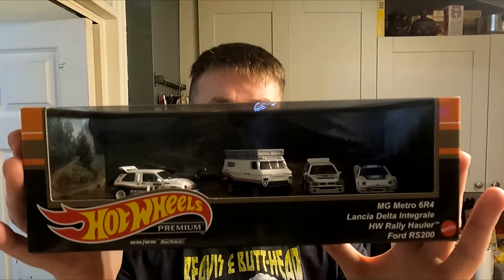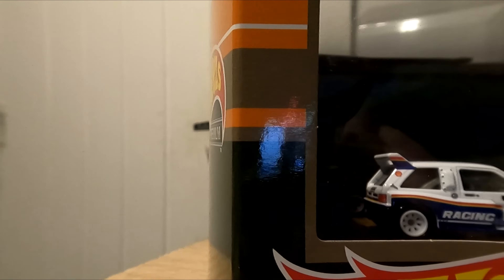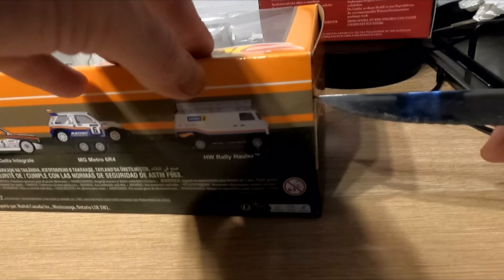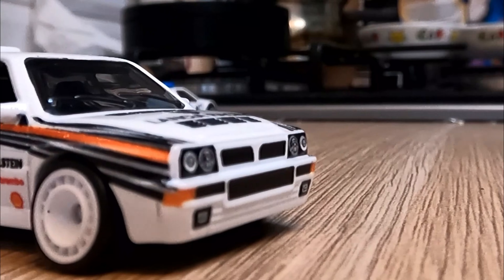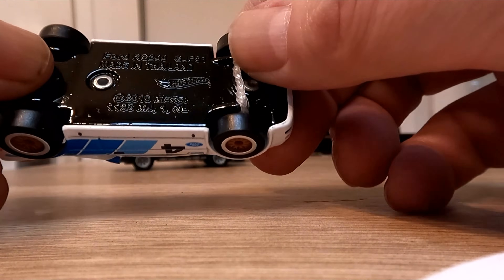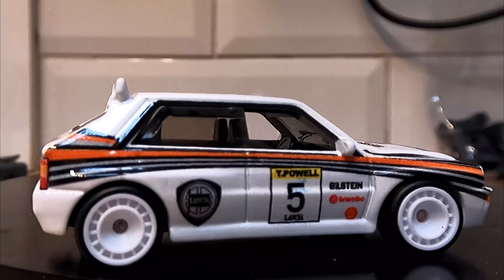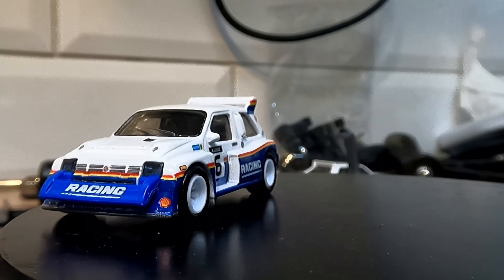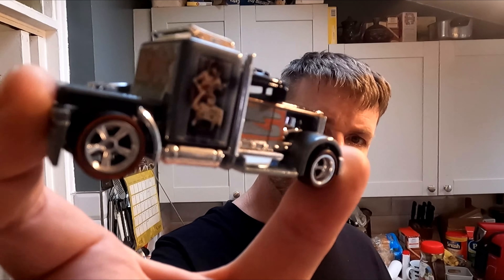Metro 6R4, RS200, Lancia, Group B Rally, seriously Hot Wheels!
40 years after there hay day, Mattel decided to release a super hot, hot wheels, group b rally set.